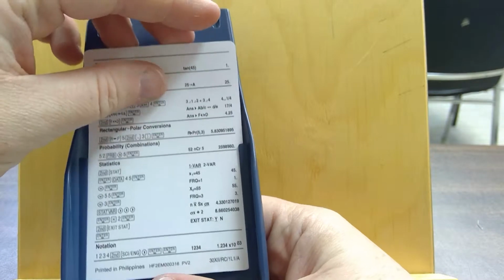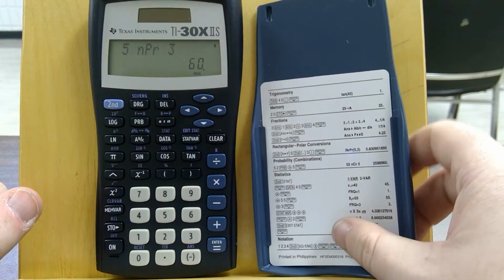How to use your calculator - Perms, Combs & Factorials!